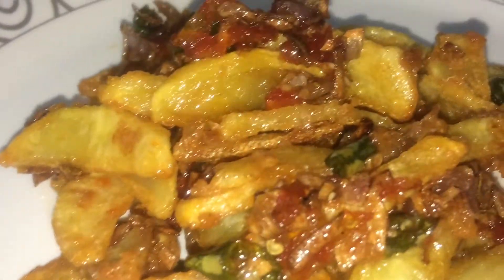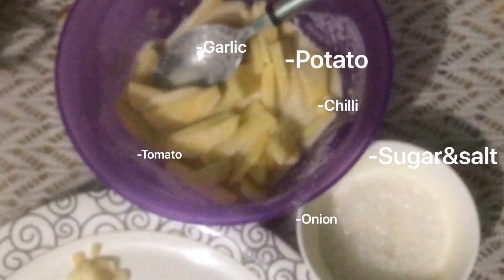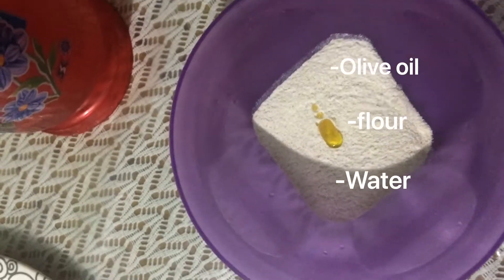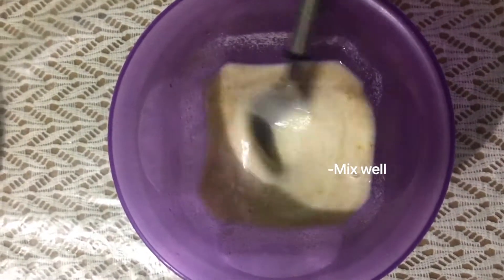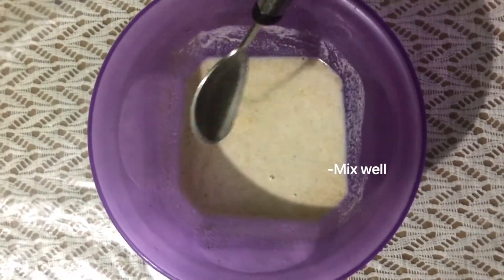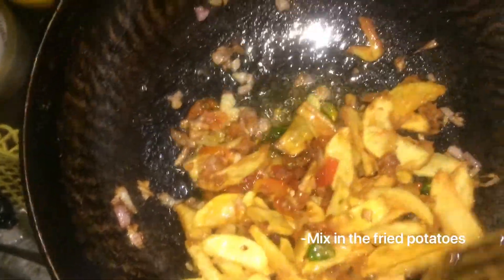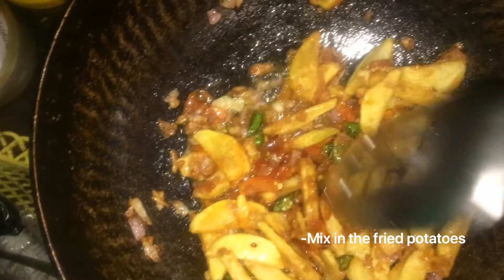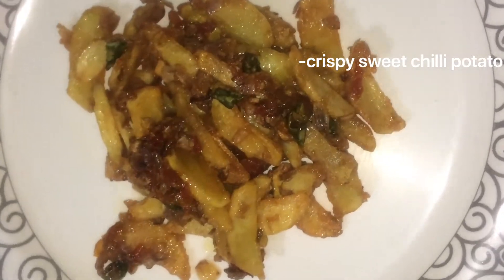CRISPY SWEET CHILLY POTATO. ' EASY COOKING ' LET'S COOK IN LOCKDOWN.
SIMPLE COOKING .
SHARING MY RECIPES WITH YOU ALL .
STAY HOME , COOK&SHARE.